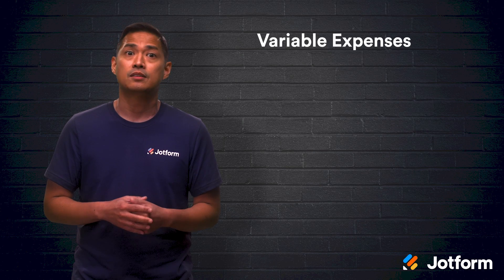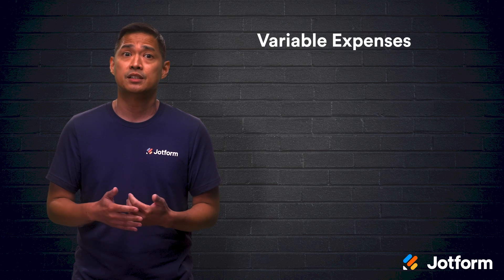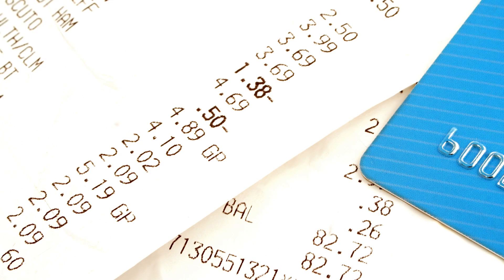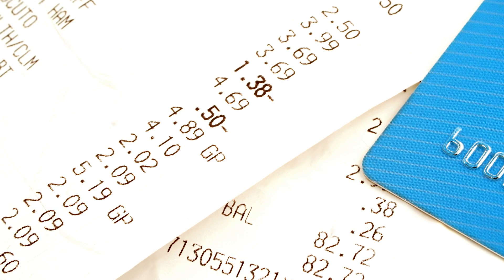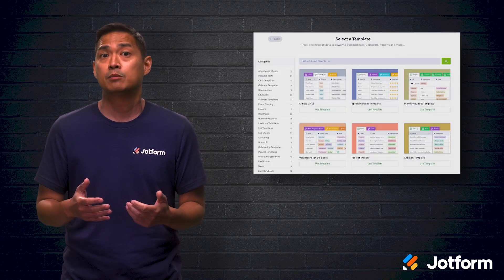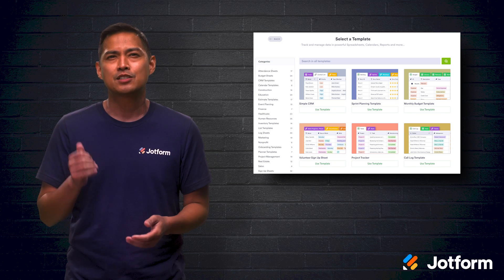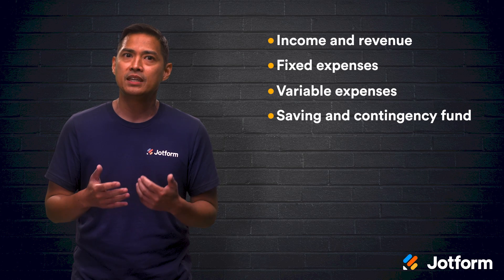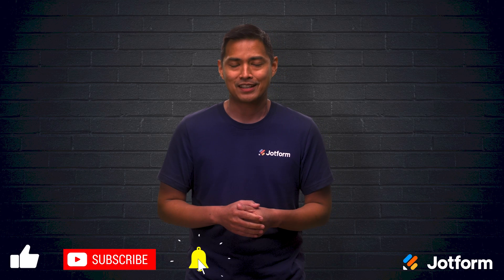How to Make a Budget Spreadsheet in 5 Simple Steps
Still tracking your budget with pen and paper? Create a powerful budget spreadsheet with Jotform Tables instead! In this video tutorial, we’ll show you how to make a budget spreadsheet that includes helpful features like formulas, search and filter options, and multiple view types to better manage your expenses.
LINKS & RESOURCES
👋 ABOUT JOTFORM
Hi, we're Jotform, a full-featured online forms platform that makes it easy to create robust forms and collect important data. Check us out
00:00 Introduction
00:35 #1 Income and Revenue
01:02 #2 Fixed Expenses
01:31 #3 Variable Expenses
02:12 #4 Savings and Contingency Funds
02:37 #5 Profit and Loss
02:57 How to make a budget spreadsheet?
03:30 Recap
04:12 Subscribe to Jotform